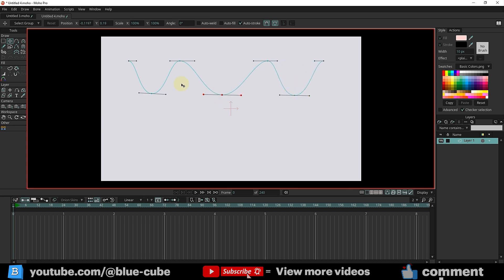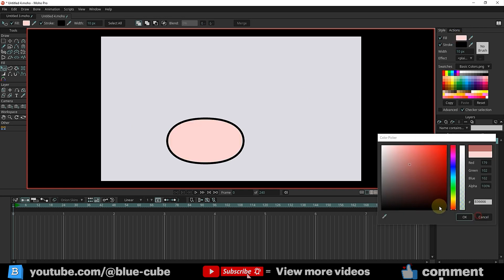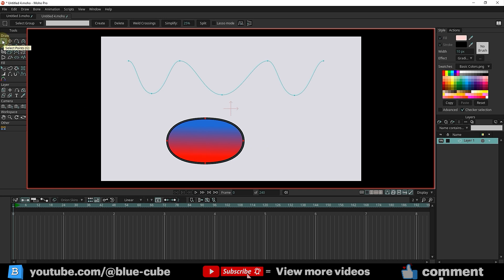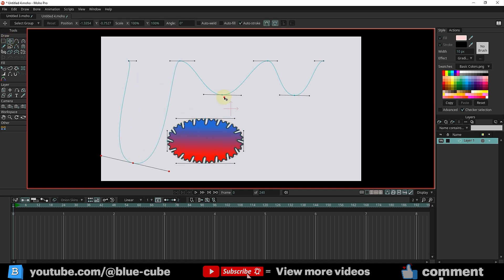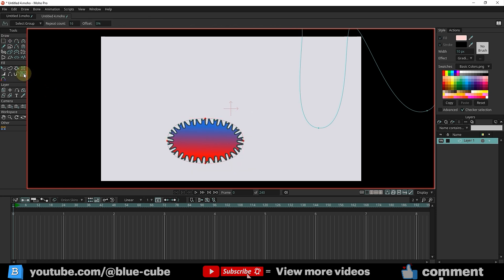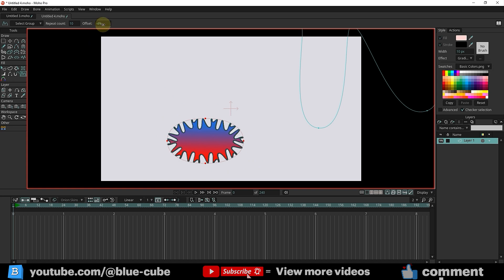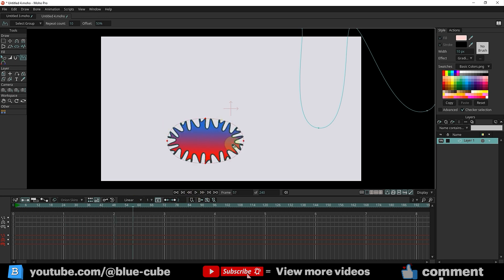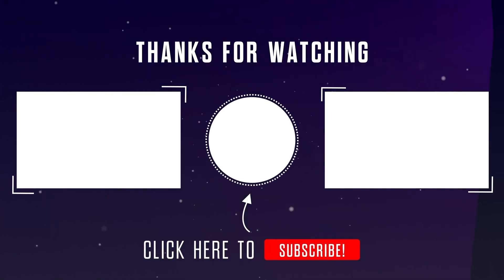A New and Exciting Feature in Moho 14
Discover one of the newest and most exciting features in Moho 14 that can take your animations to the next level! In this tutorial,  Don’t miss out—watch now and unlock the potential of Moho 14!